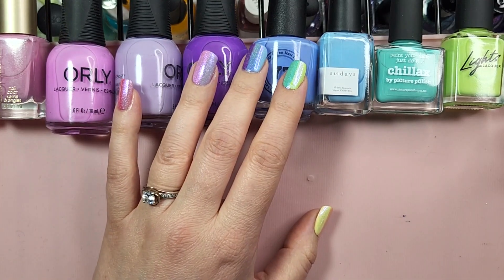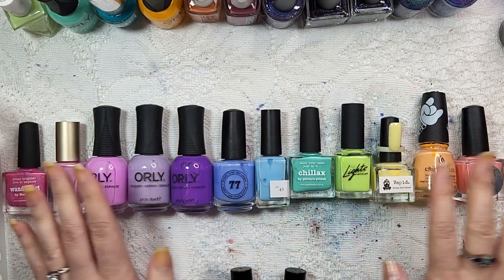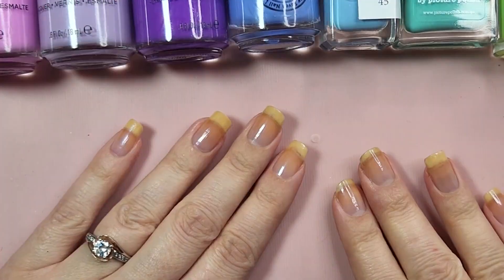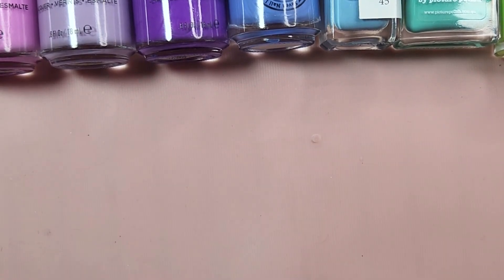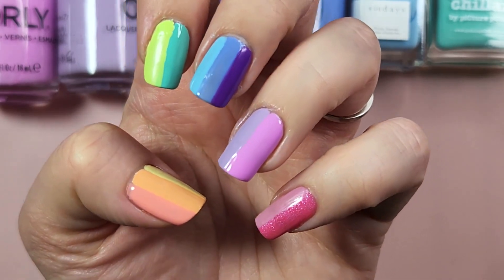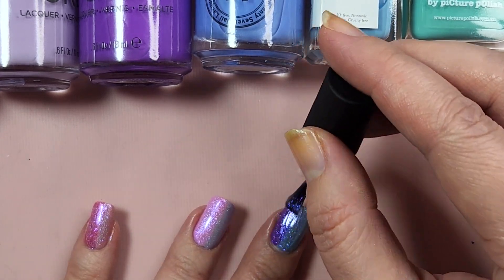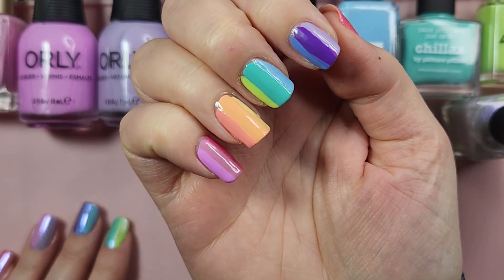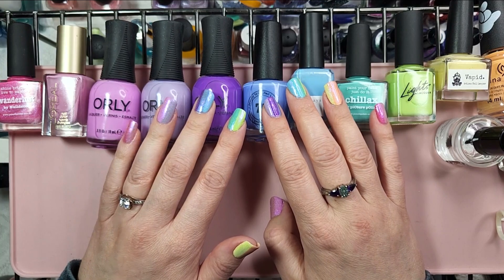Rainbow Gradient Nails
Today we are creating a rainbow gradient mani! Hope you enjoy. 🌈

Polish Used: 💅Picture Polish - Wanderlust 💅 Loreal - Butterfly Kisses 💅 Orly - Kaleidoscope Eyes  💅 Orly - Provence at Dusk 💅 Orly - Crash the Party 💅 77 Nail Lacquer - A Midsummer Ice Cream 💅 Sundays - #45 💅 Picture Polish - Chillax 💅 Lights Lacquer - Bikini Bottoms 💅 Vapid - Ostara  💅 China Glaze - Delta Darlin' 💅 Night Owl Lacquer - Inspire 💅 Enchanted Polish - Castle on a Cloud

🎼Music Used🎼
🎵 Track Info:
Title: Creamy by Limujii
Genre and Mood: Dance & Electronic + Happy
😊 Contact the Artist:
Limujii: